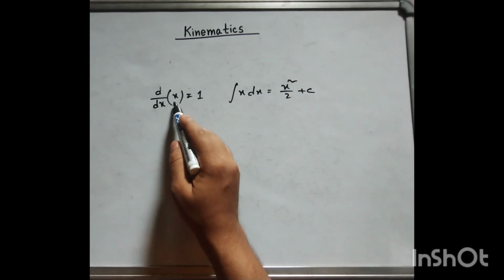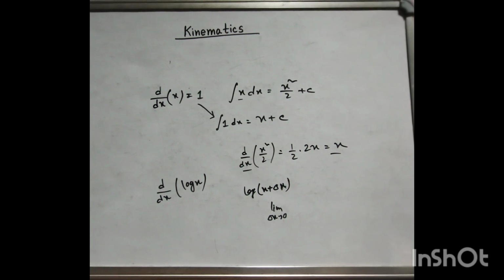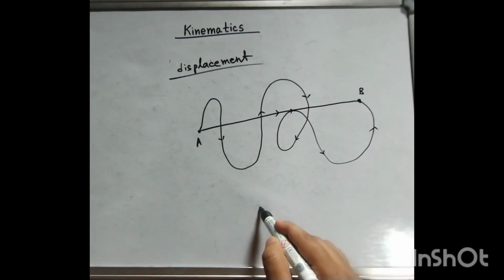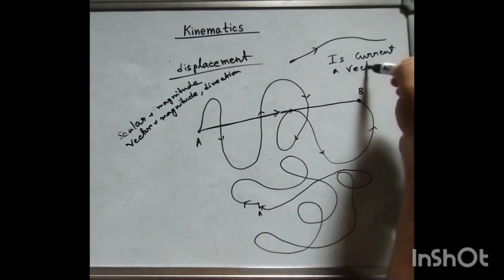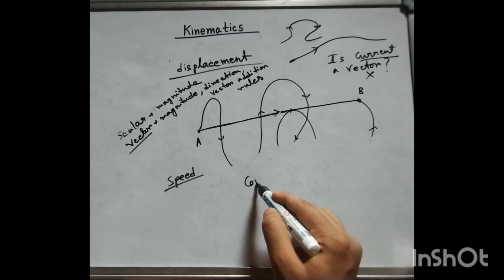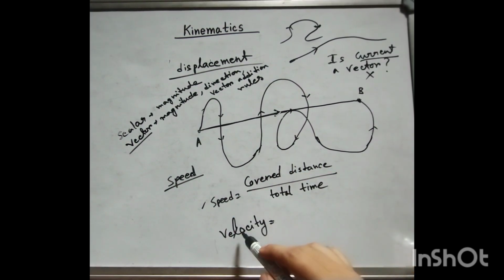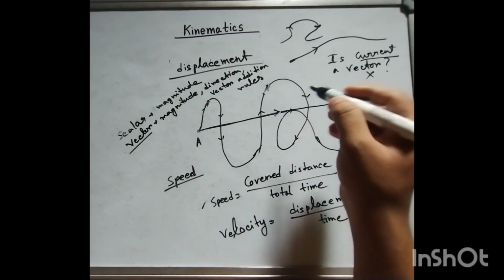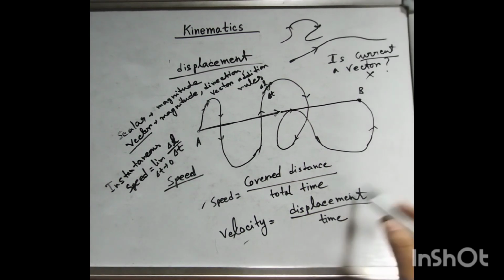Basic concepts of kinematics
Here we will learn what is displacement, difference between distance covered and displacement, what is speed and velocity and difference between them. We will also learn what is scalar and what is vector and why current is not a vector though current flowing through a wire has both magnitude and direction. We will learn how to add two or more vector quantity later. We will learn about  acceleration, average speed and Instantaneous speed; average velocity and instantaneous velocity also.